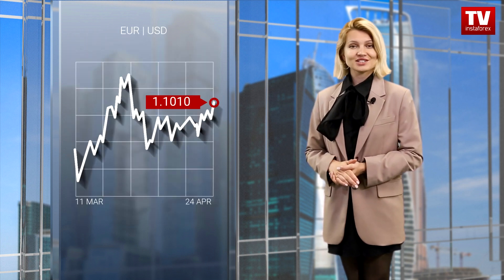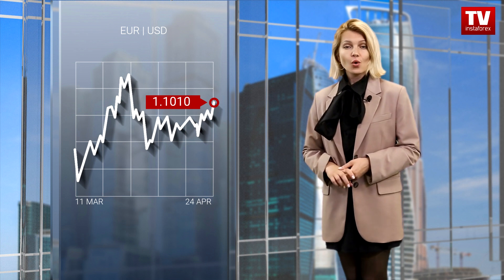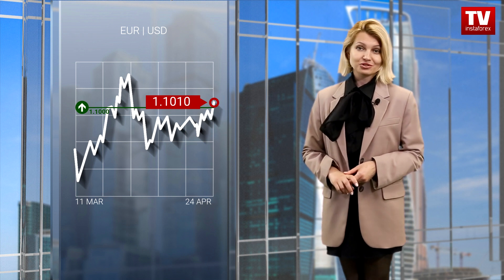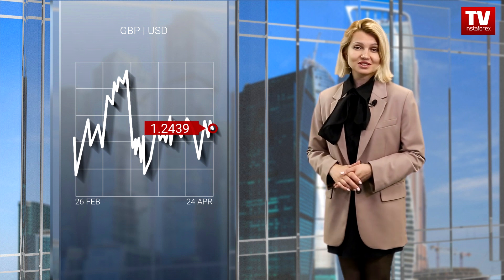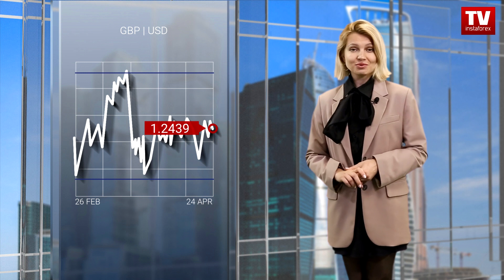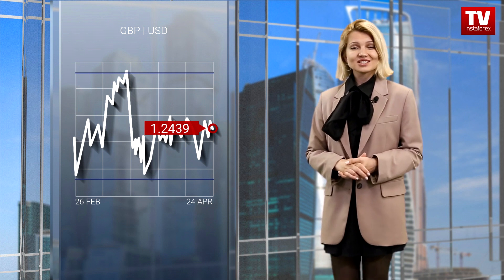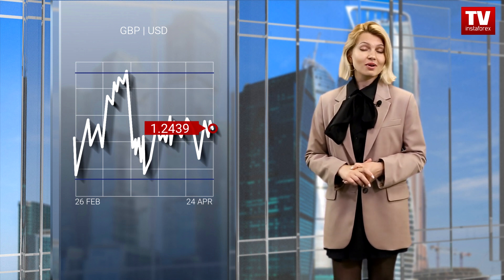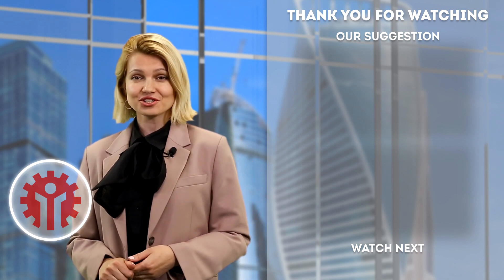24.04.2023: Sentiment in US to shape EUR.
This week, the United States and the eurozone will disclose initial GDP estimates for the first quarter of this year. The data is of the greatest importance as investors are deeply concerned about a possible recession in the global economy.The expected data may either alleviate or fuel these concerns. The US is going to publish its GDP figures on Wednesday. Until then, the macroeconomic calendar is not rich in events. That is why the market is likely to remain stagnant in the first part of the week.Let us focus on the trading charts. Last week, the euro/dollar pair was trading within a narrow range formed below the control level of 1.1000. Such price movements could be defined as an accumulation process.It is quite possible that the existing stagnation will be soon replaced by speculative activity. In the event of this, the price consolidation above 1.1000 on the daily chart will boost the volume of long positions. This, in turn, may allow the pair to reach a fresh local high of the mid-term trend. However, if the price settles below 1.0900, the correctional movement is likely to continue. In other words, a deeper drop in the price may lead to the continuation of the current correctional movement.  Meanwhile, the pound sterling showed downward activity but it led to only minor changes. The pair continued hovering within the sideways channel of 1.2350/1.2550, testing the lower limit.Traders continue to apply two main strategies. One strategy is based on a rebound, whereas the second suggests a breakout which may determine points to enter and leave the market. A rebound method is used when the price approaches a particular limit of a range and rebounds from it. This strategy allows traders to enter and leave the market taking into account particular price levels. A breakout strategy (1.2350/1.2550) is the main one as it indicates the price direction. It is applied when the price passes a certain level, which signals a possible change in the cycle.

00:00 INTRO
00:20 USA
00:42 EUR | USD
01:36 GBP | USD